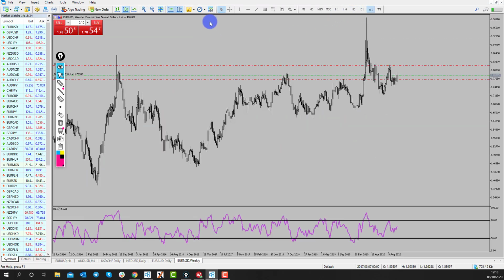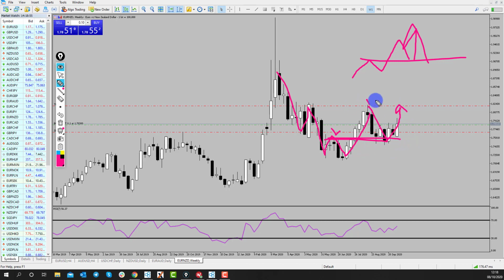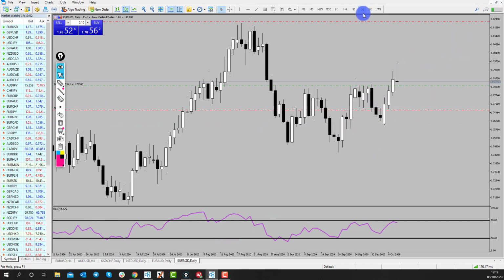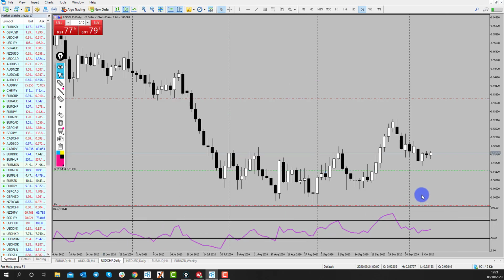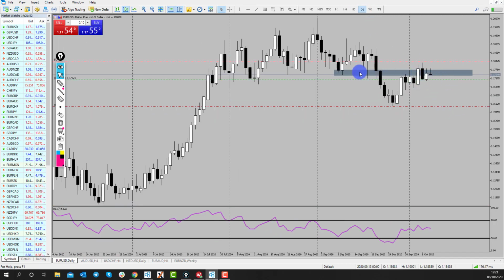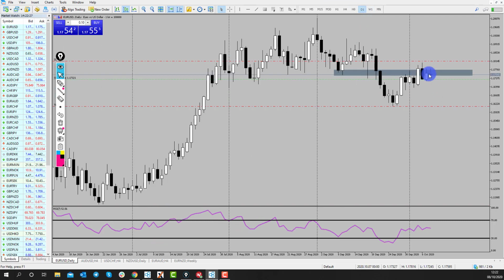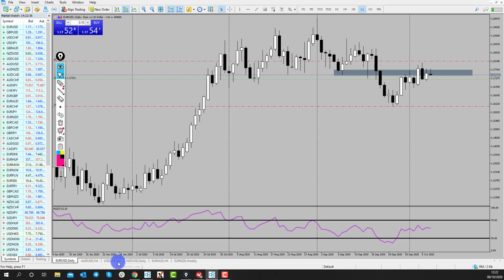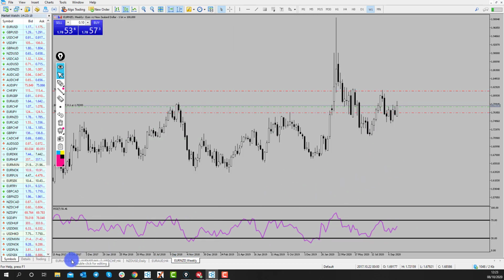Forex trades update EUR/NZD opportunity | Technical Analysis | October 8, 2020